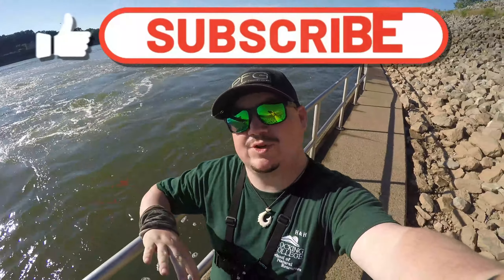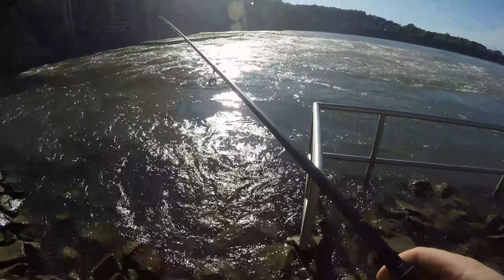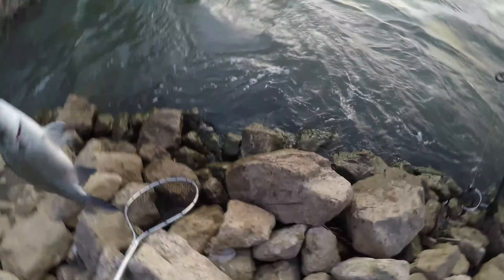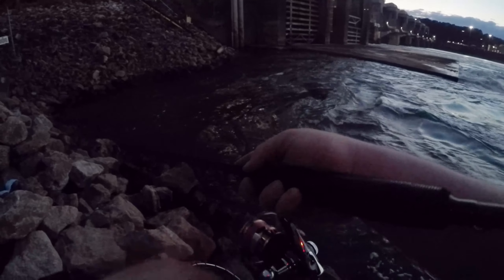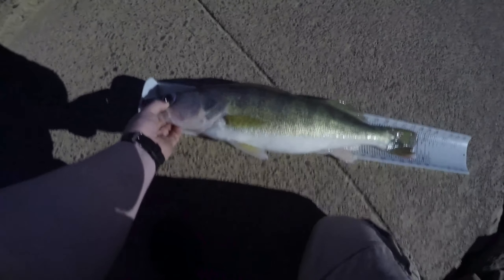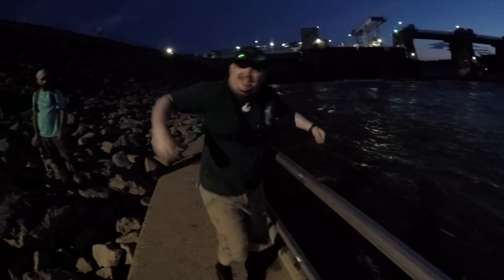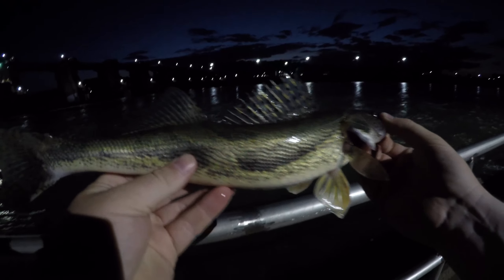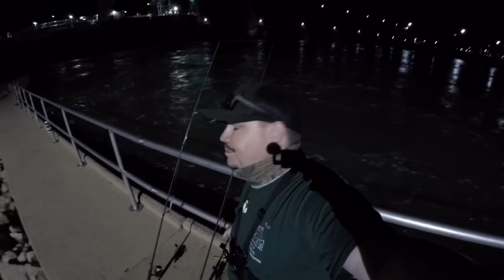My FIRST Walleye from the Ohio River ( Racine Locks and Dam )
I have been trying after an Ohio River Walleye for awhile now. On my 3rd attempt at Racine I accomplished my goal! A beast of a walleye hammered my rapala xrap right before dark. The Ohio River is becoming another one of my favorite go to spots. I highly recommend visiting this beautiful spot and catching some awesome memories too! One thing I love about river fishing is you really never know whats going to slam your lure!